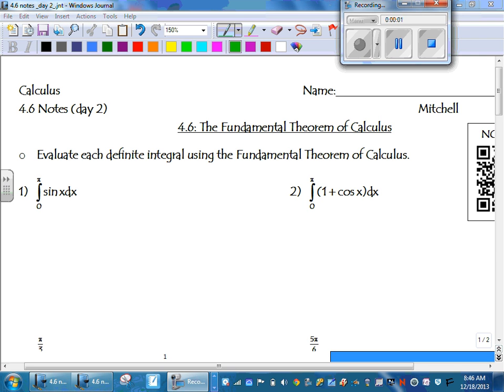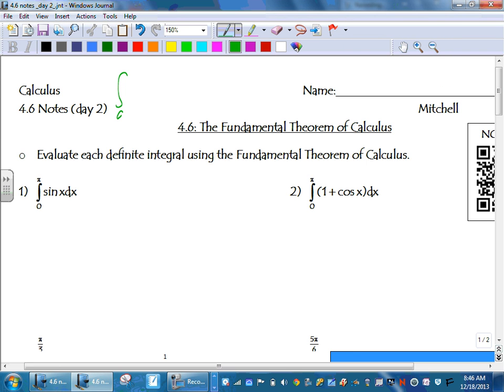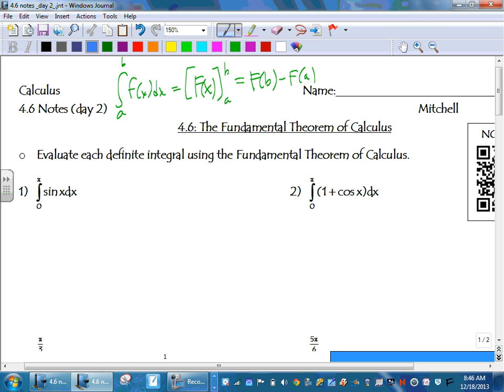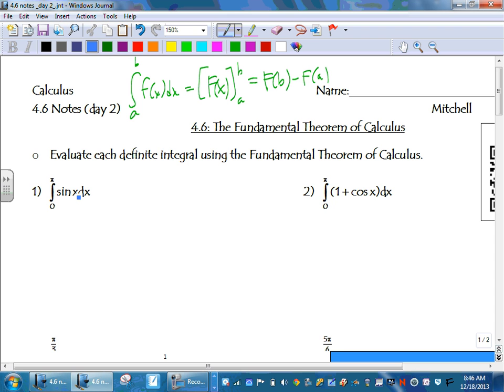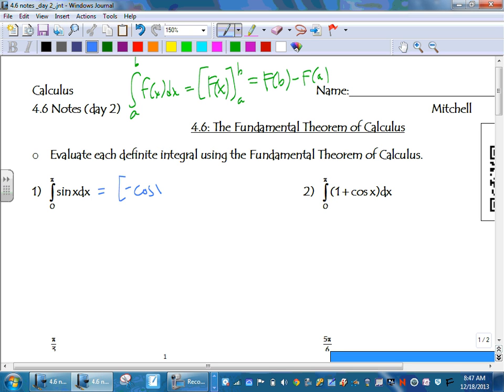Calculus 4 6 notes day 2 problem #1